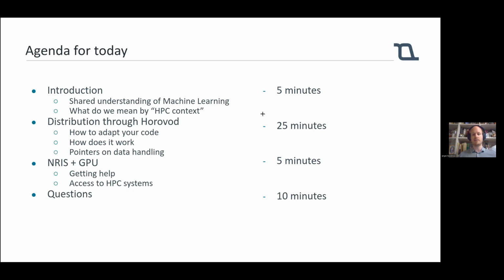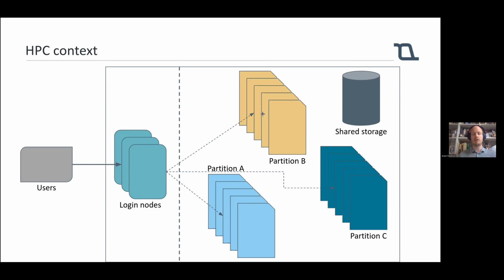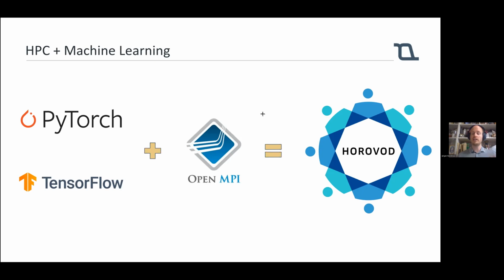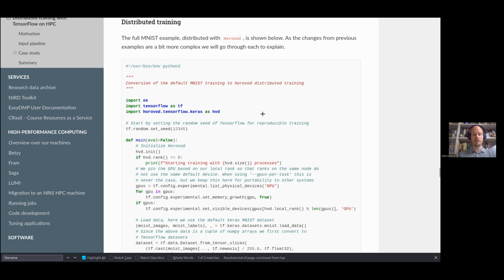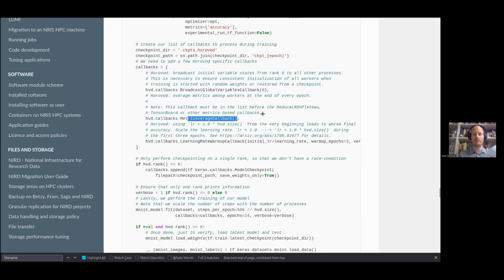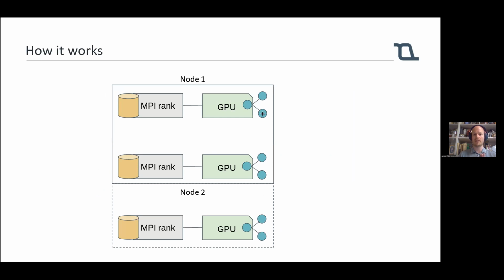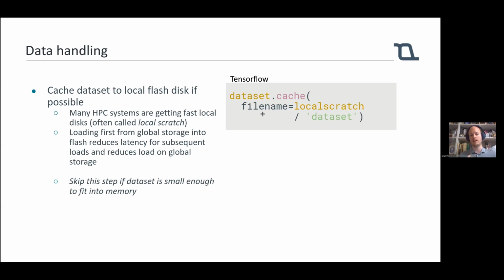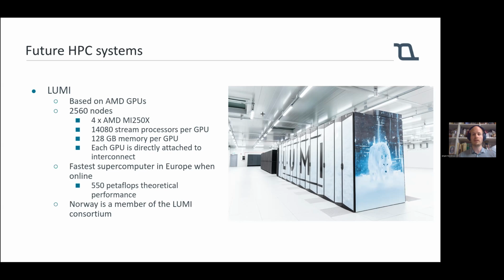Machine learning in an HPC context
In this webinar, you get to know more about machine learning (ML) and how this is fast becoming one of the biggest application areas in High-Performance Computing (HPC). For many use cases, access to the computing resources of a single machine is no longer sufficient and scaling out is the only option. Couple this with the growing size of data that must be fed to the algorithms during training, and it’s no wonder that many researchers are turning to clusters for their computing needs.

We will introduce how you can get started with distributed ML on the NRIS clusters. We will show the main approach for distributing training and give some important pointers on how data must be managed. We will also motivate why you should consider NRIS for your ML needs.

00:00 Introduction to the webinar and presenter by Roger Kvam
02:05 Introduction to the agenda by Jørgen Nordmoen
03:55 Shared understanding of Machine Learning, what type of training is suitable for distributing the learning to more resources
05:33 What do we mean by “HPC context”, how does HPC distribute work over computing resources
14:13 Distribution through Horovod
19:35 How to adapt your code to use Horovod
30:22 How does it work
34:35 Pointers on data handling
40:08 Domain and technical competence in NRIS + GPU capacity at Sigma2 national and European partner systems
Getting help
Access to HPC systems
43:35 Questions